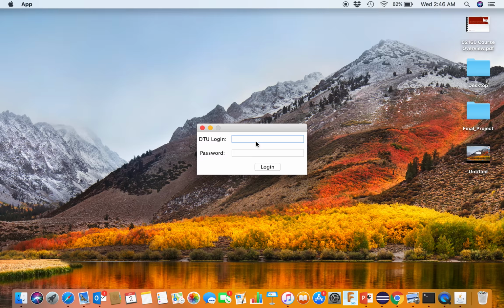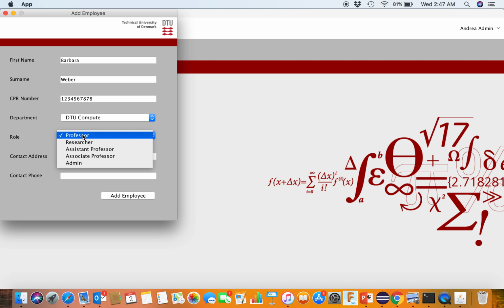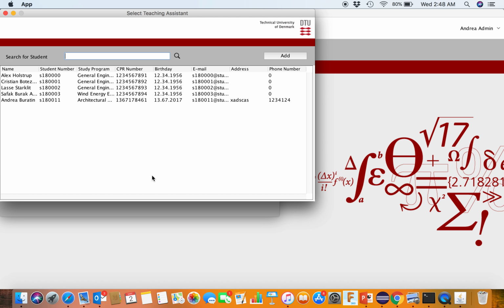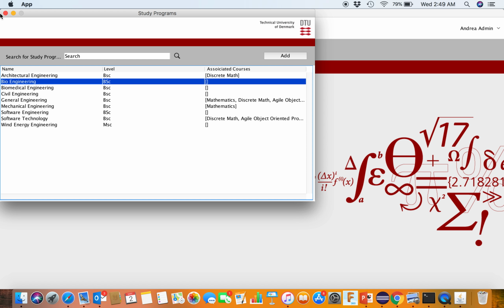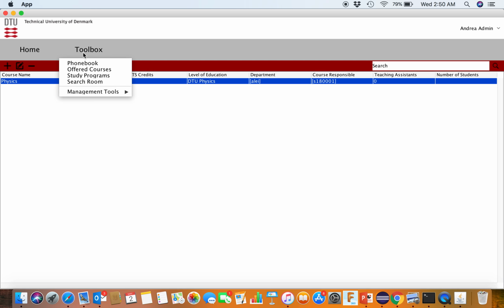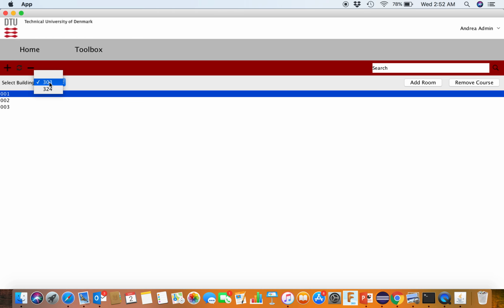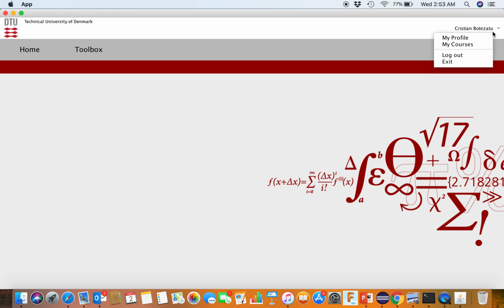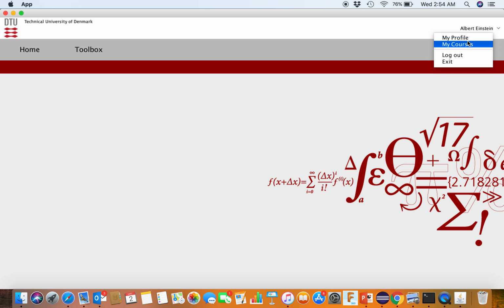Agile Software Development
Software for DTU